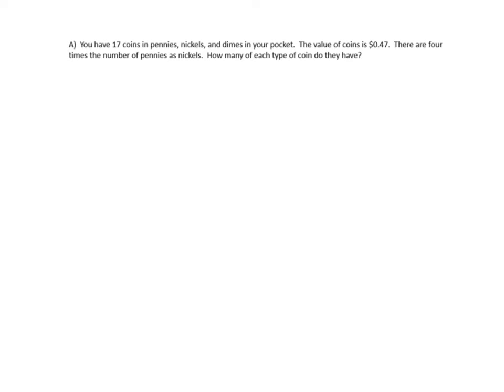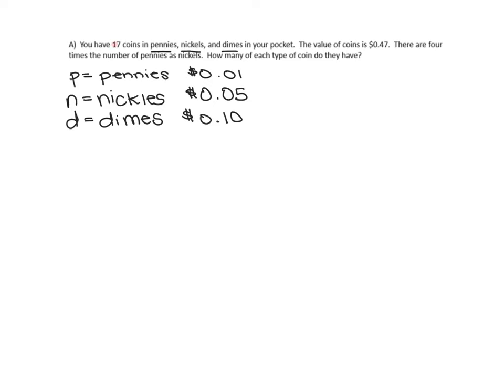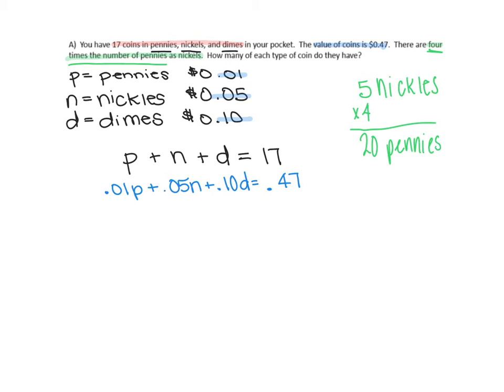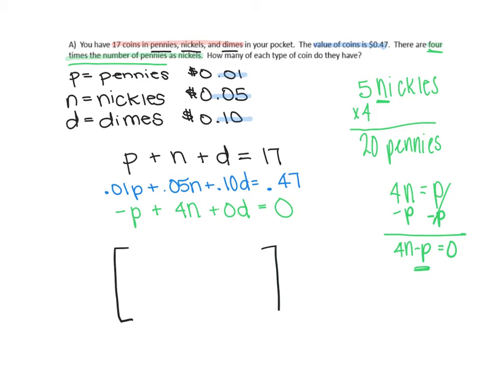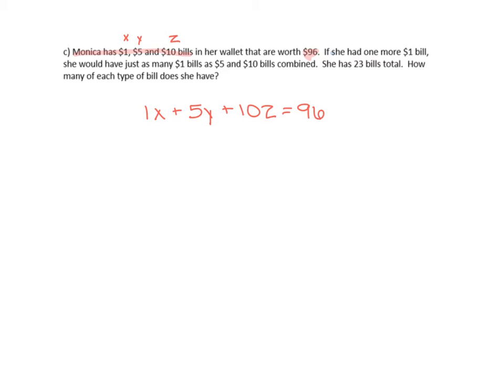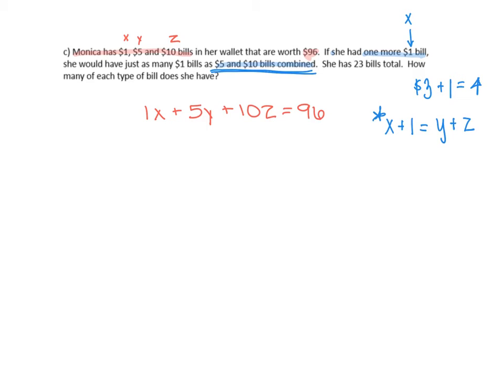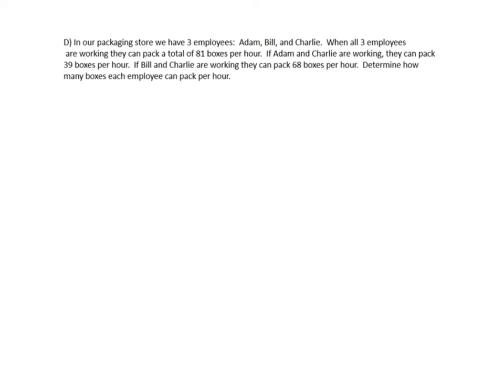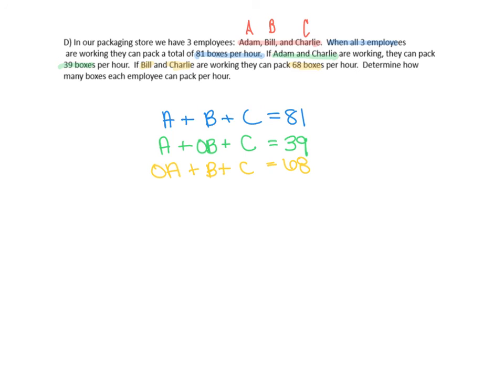Large Systems Equation Set Up